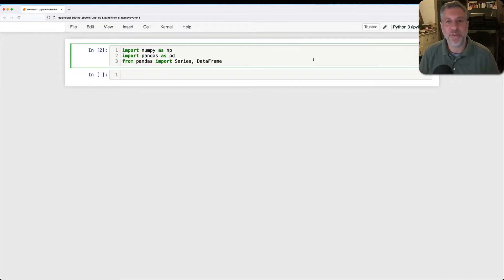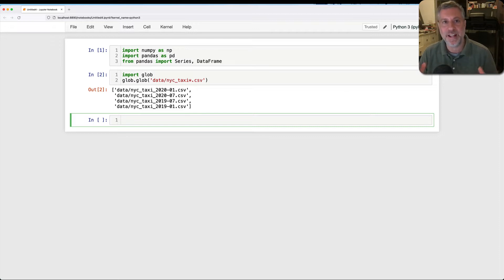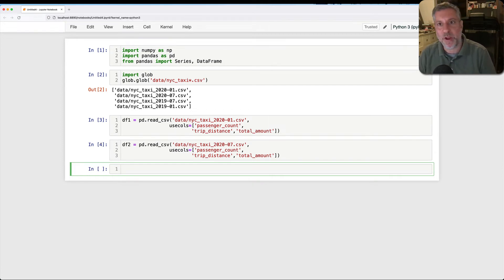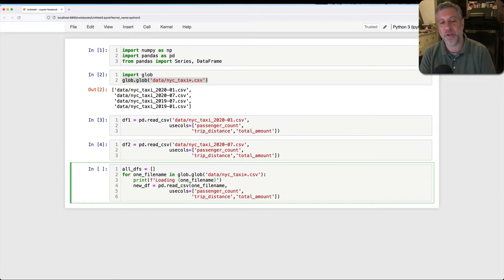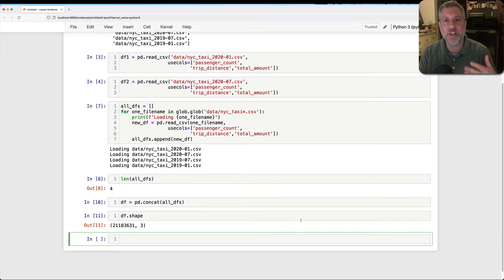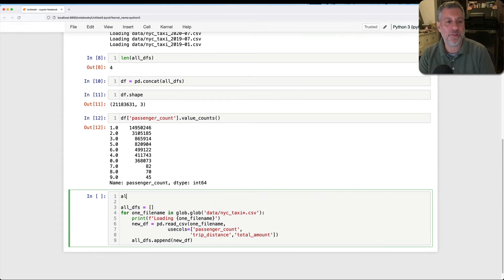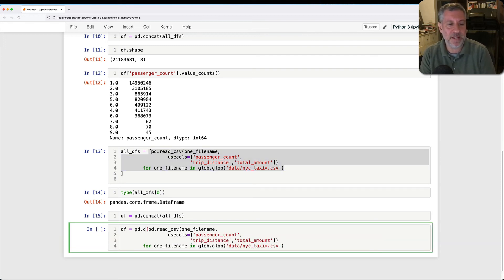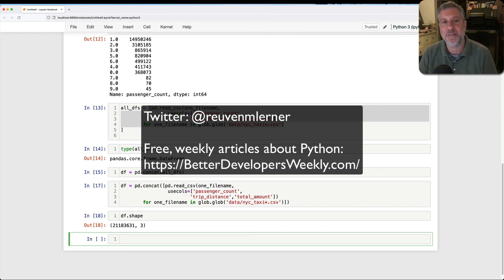Turning multiple CSV files into a single pandas data frame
Data sets often come as multiple CSV files. How can you read those into a single pandas data frame? In this video, I show you how to use a Python "for" loop, or even a list comprehension, along with the "glob" module and the pd.concat function, to accomplish this.

The Jupyter notebook for this video is and my free, weekly newsletter about Python and software engineering is